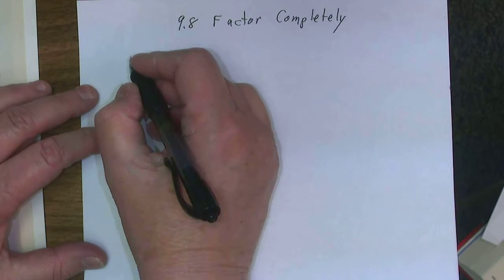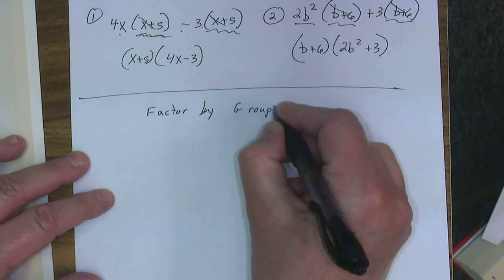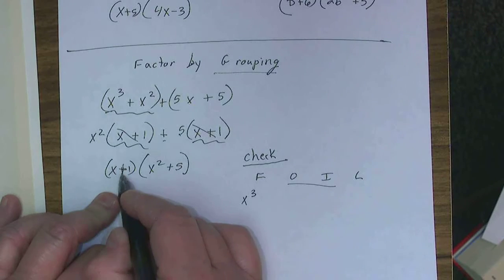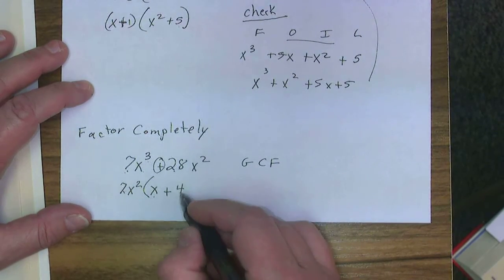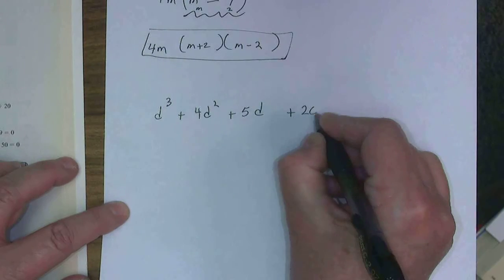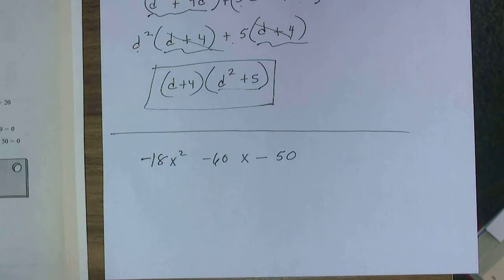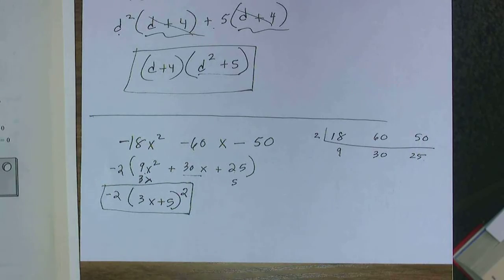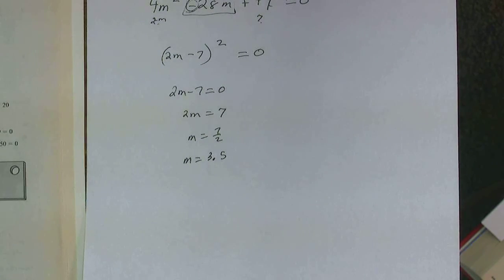9 8 factor completely, by grouping, solve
DBCS remote learning Alg 1 9.8